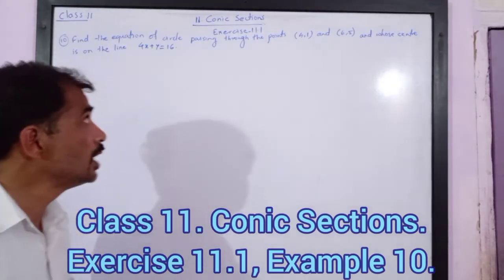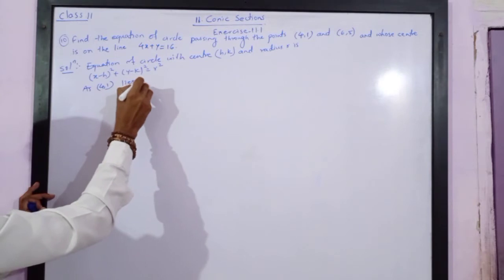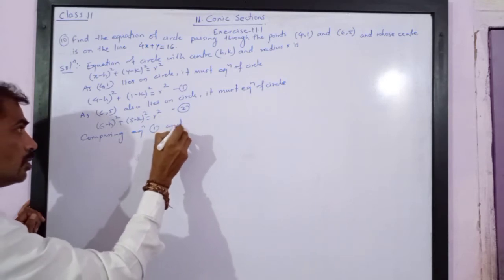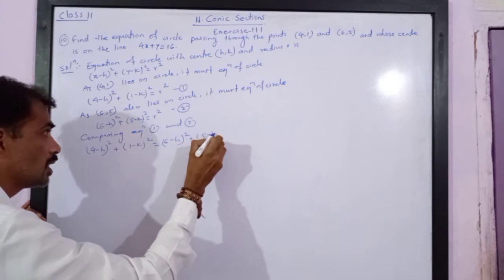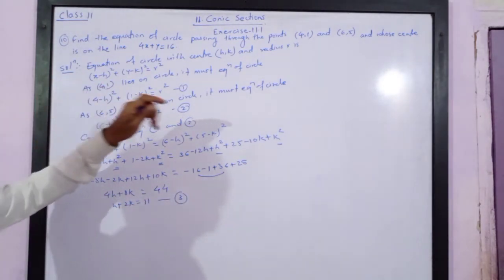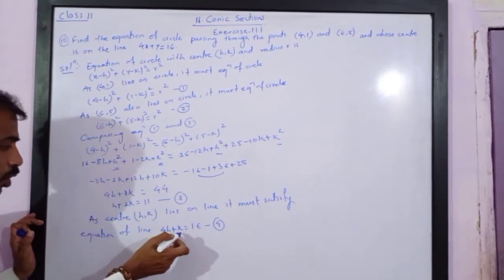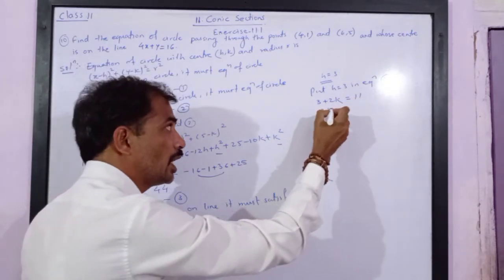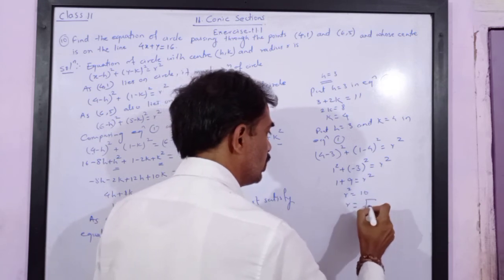Class 11. Conic Sections. Exercise 11.1, Example 10.